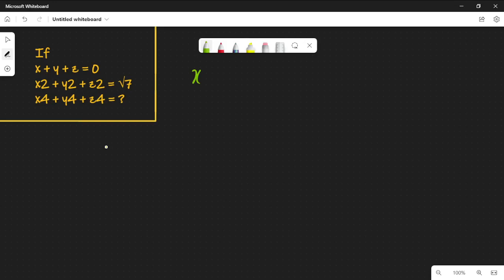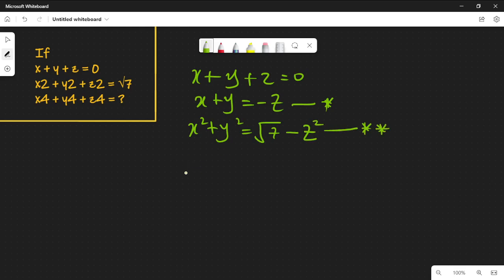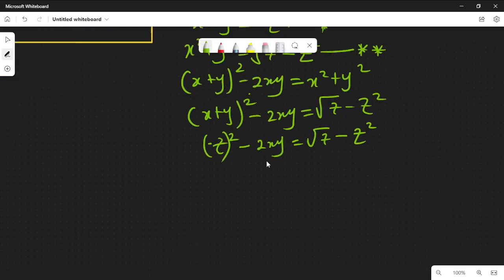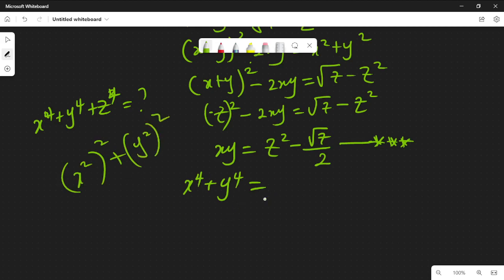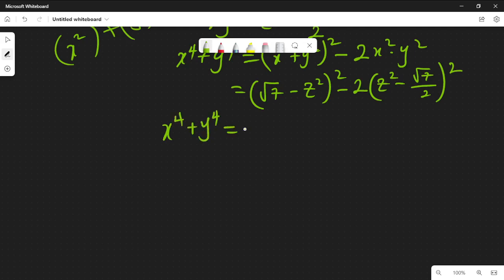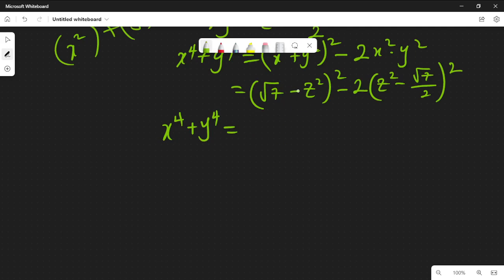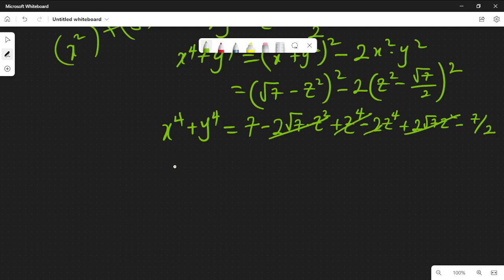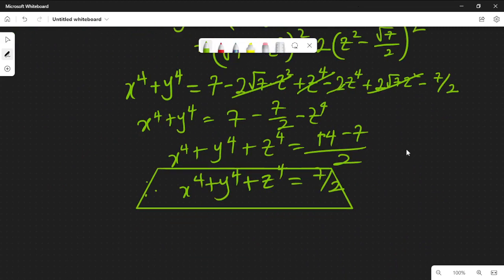Simultaneous equation hard or easy?